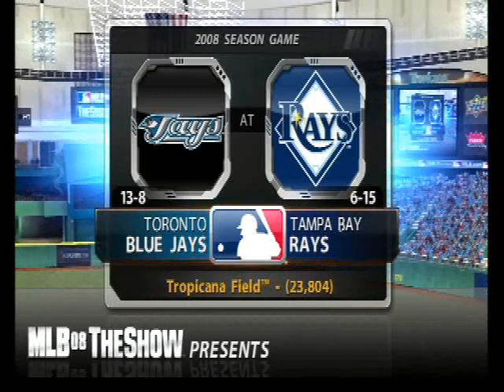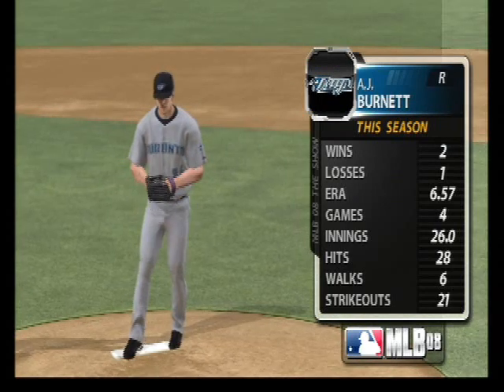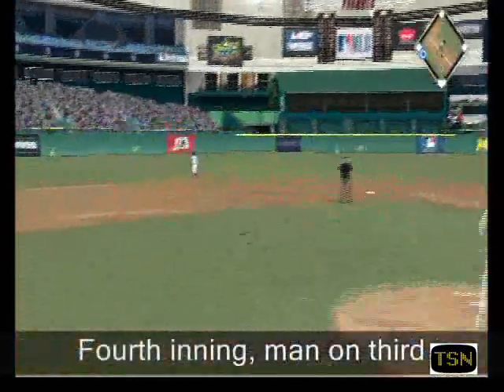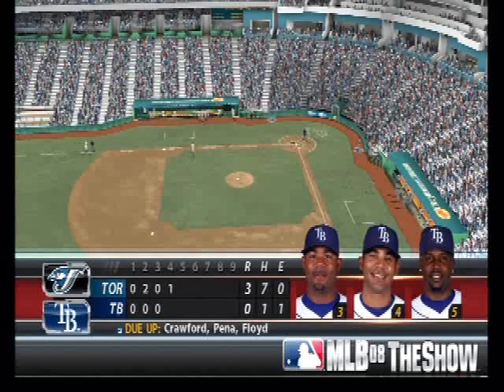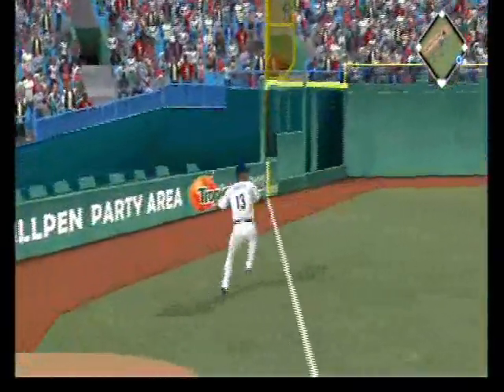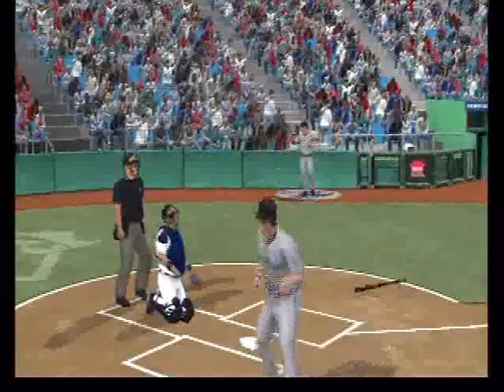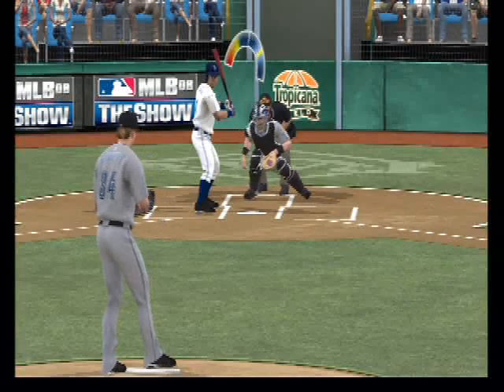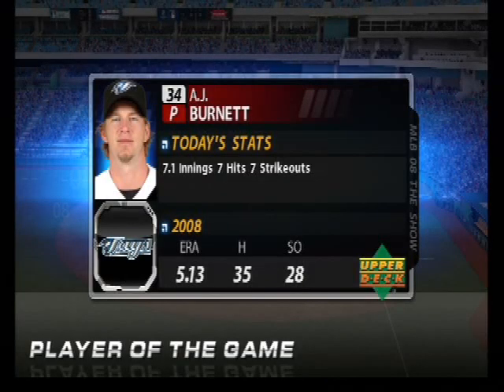MLB 08 The Show: Toronto at Tampa Bay, Game 22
Game 22 of my The Show dynasty